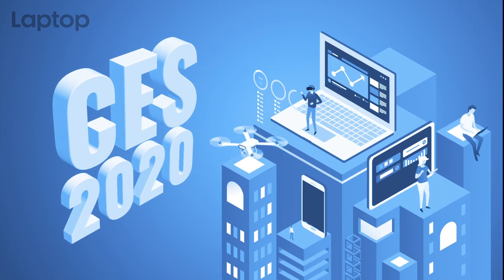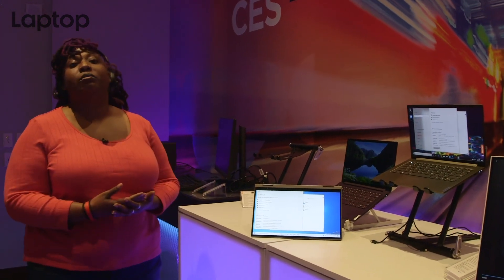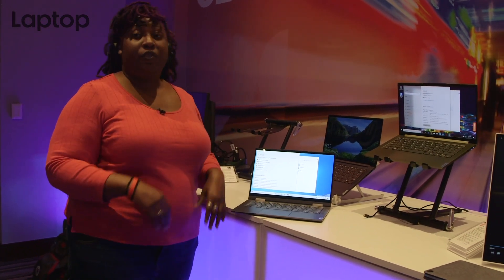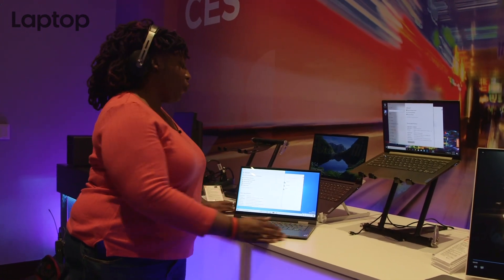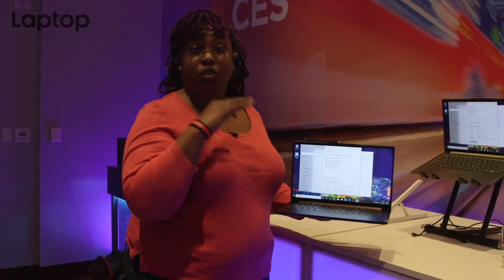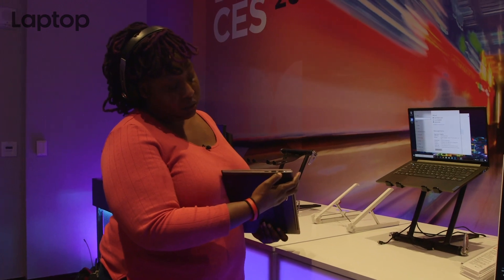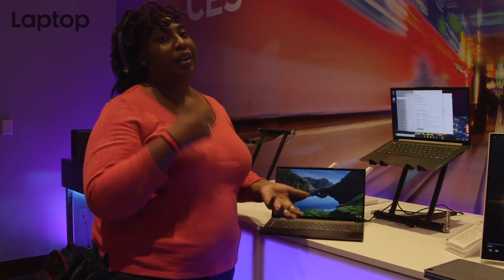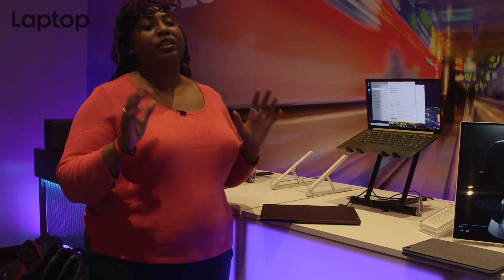Hands-on with the Lenovo Yoga Laptops | Laptop Mag at CES 2020